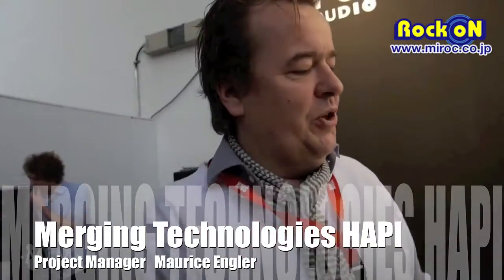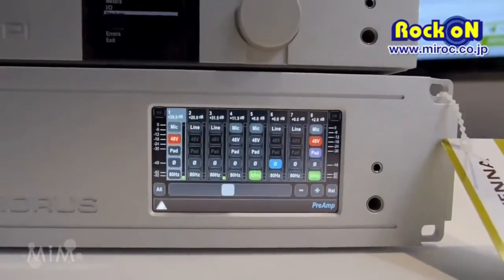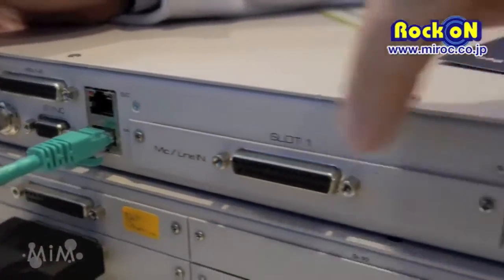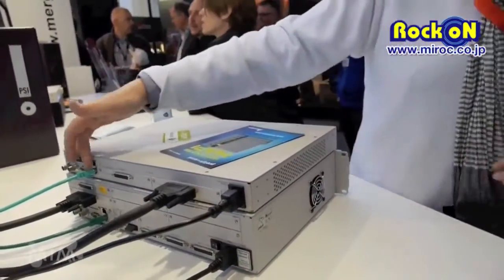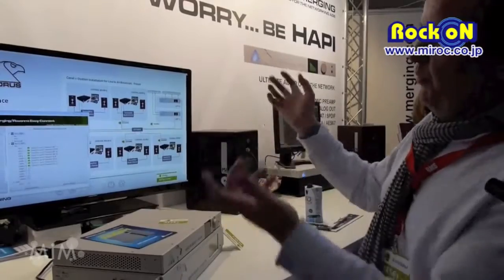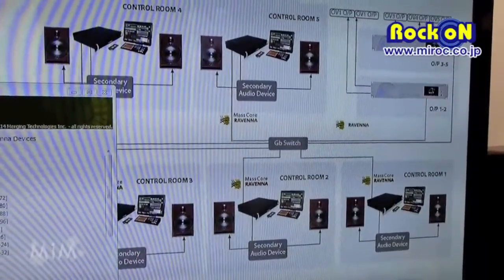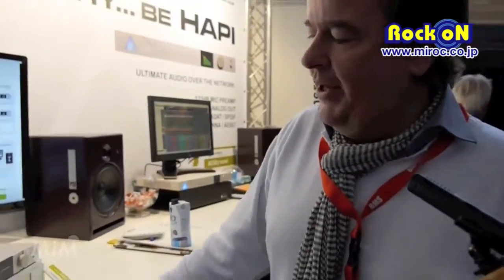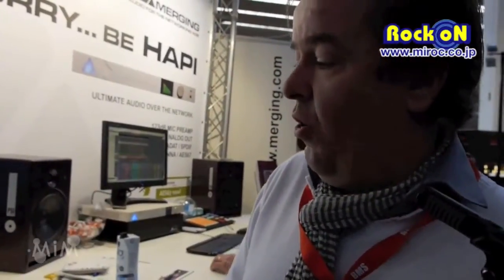Merging Technologies HAPI by Rock oN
DSD対応の1U Audio Interface "HAPI"登場！HORUSの血統を受け継ぐ弟分がデビュー！ MERGING Project Manager Maurice Englerによる紹介をご覧下さい！